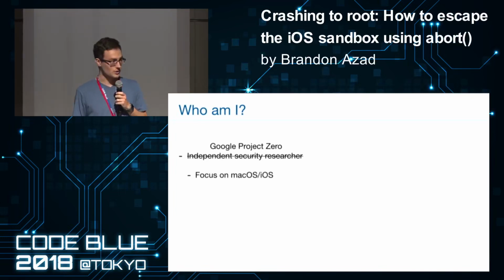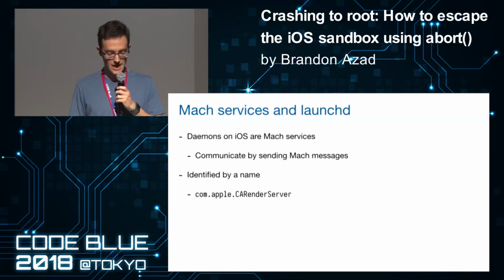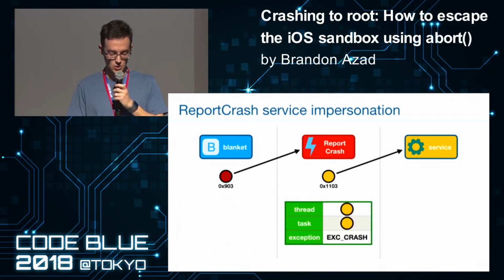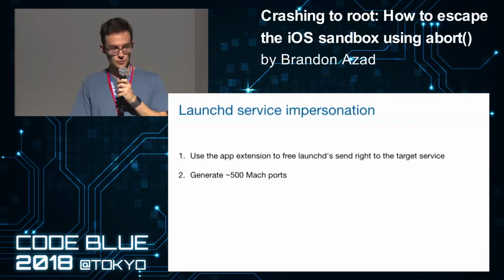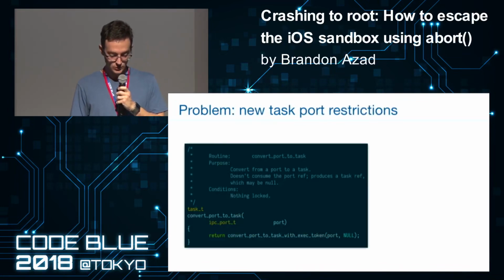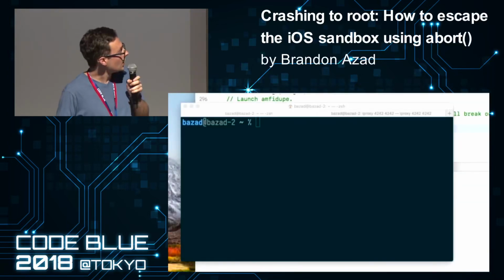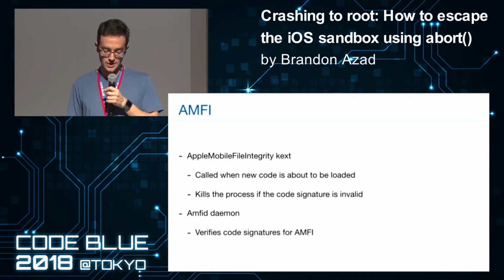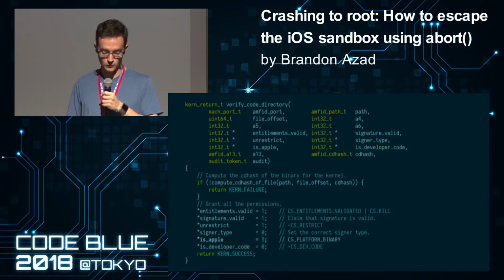CB18 Crashing to root How to escape the iOS sandbox using abort by Brandon Azad